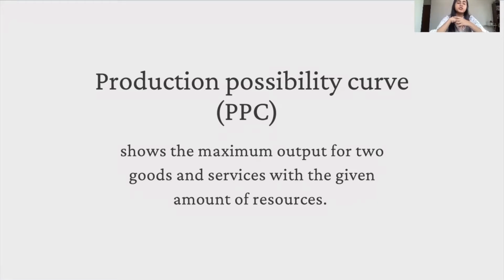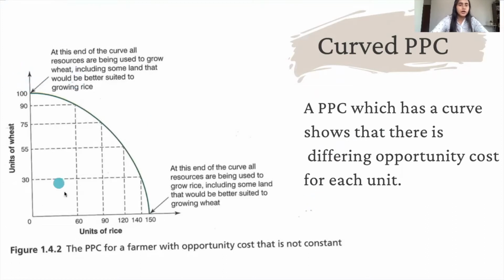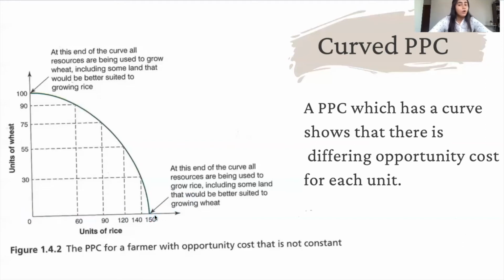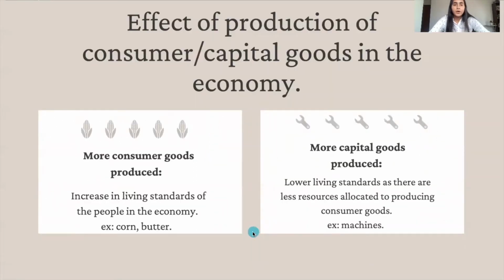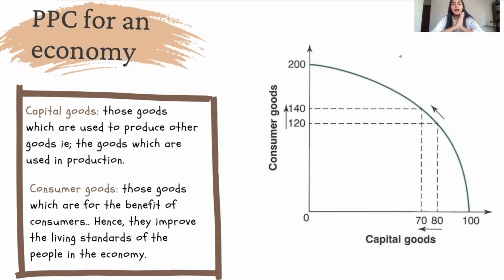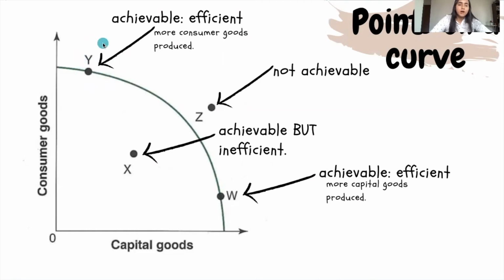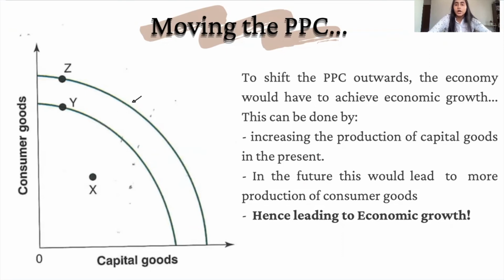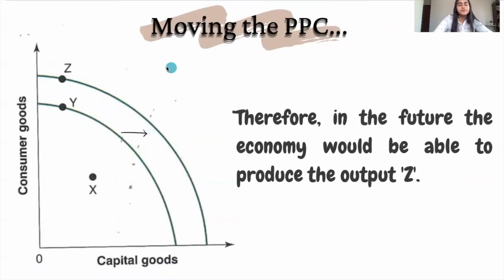Production Possibility curves(PPC)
Hello everyone!
What are Production possibility curves(PPC)?
To know more about it, check out this video!

This video is of a new style so please do let me know how I can possibly improve my video quality! 😇

*Keep supporting, keep commenting and kep watching~~*
Happy Economics!